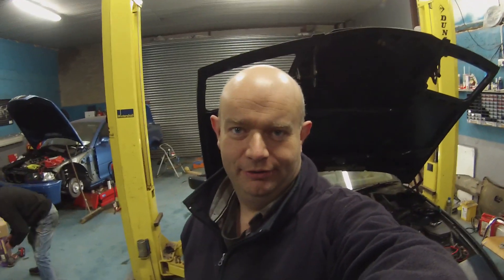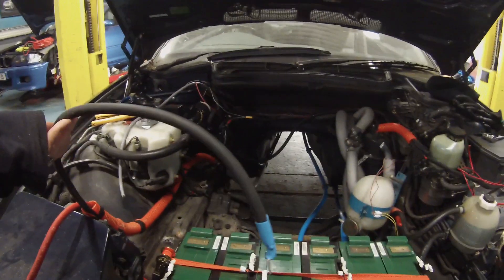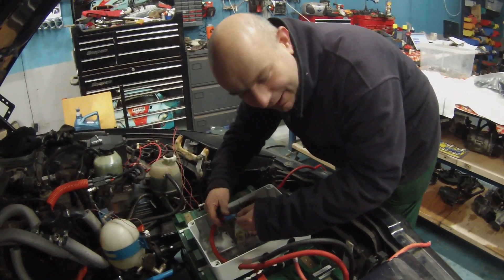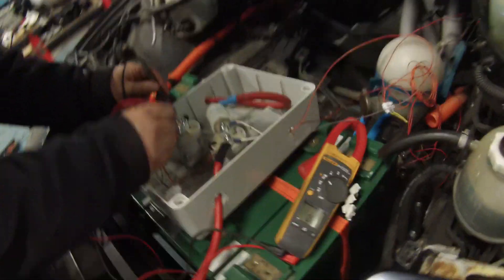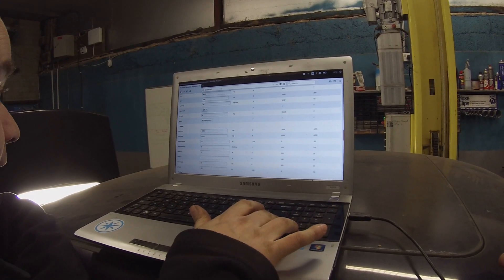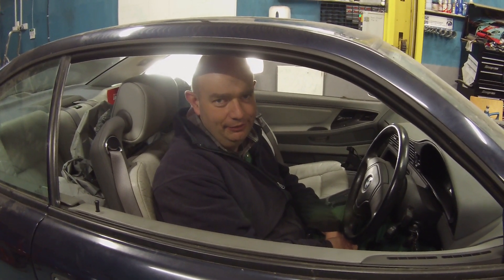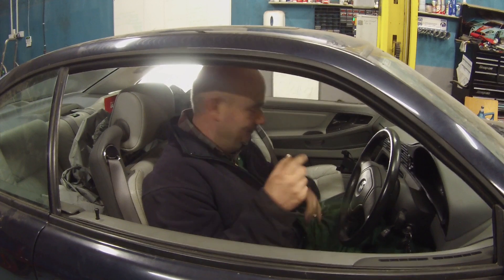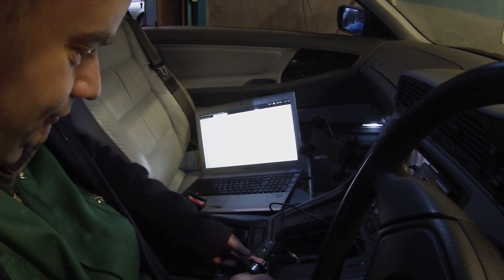BMW E31 840CI EV Conversion 91 : Tesla Swap Day 10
In this episode we roll the Panzer for the first time on Tesla power.